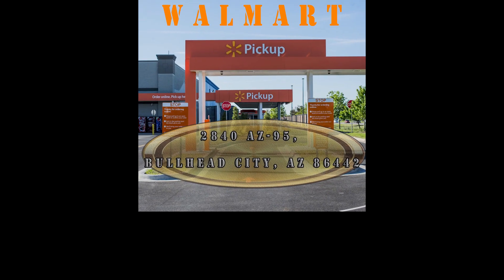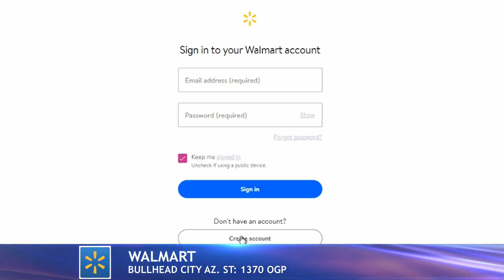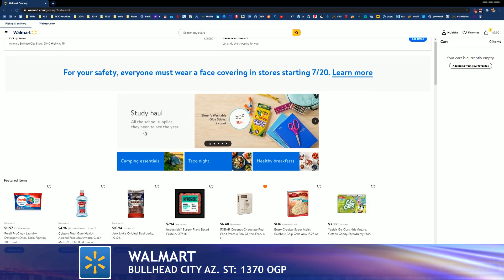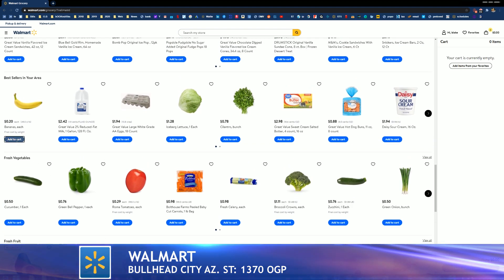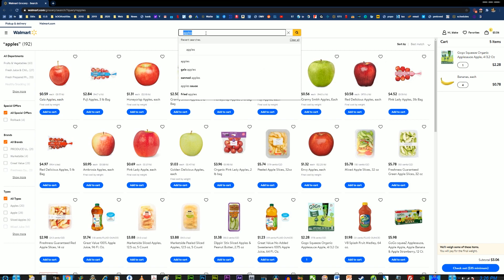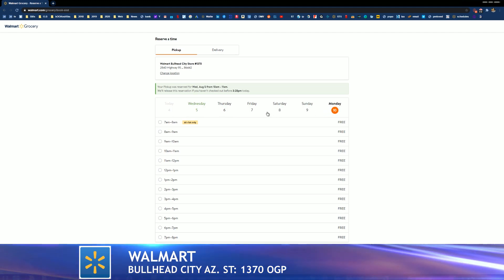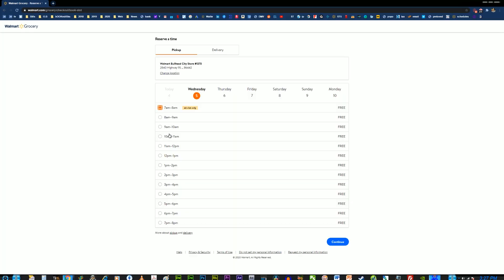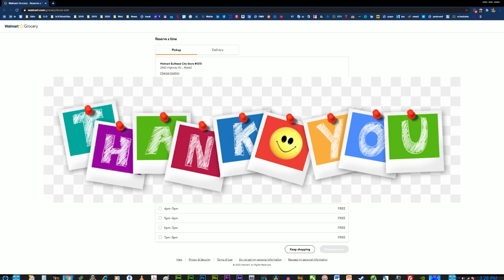Walmart Episode ONE 1080p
Walmart Episode ONE, we explore the "how to process" on our OGP program (Online Grocery Pickup). We go in great depth in this step by step tutorial explaining orders, delivery and pickup here at your Local BullHead City Walmart.

Produced by Blake Sanden
Edited by Blake Sanden
Written by Blake Sanden
Video by Blake Sanden
Narrated by Blake Sanden

Intro Clip staring OGP Associate Rose, and Angie from 1370 -